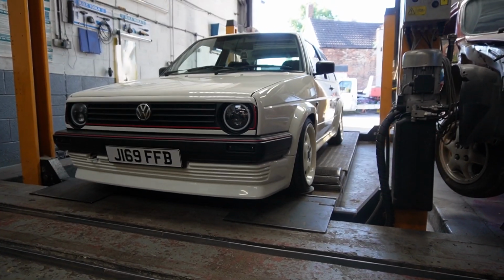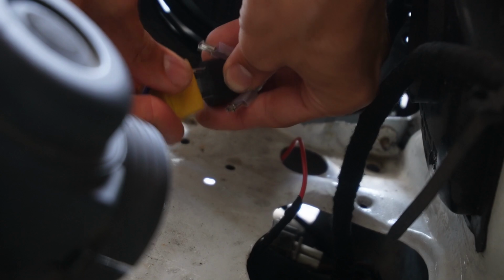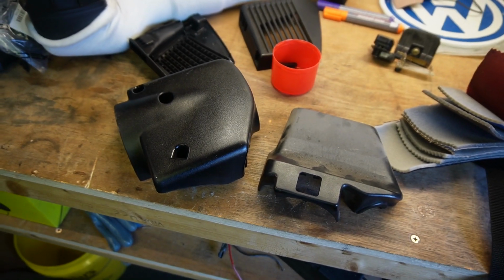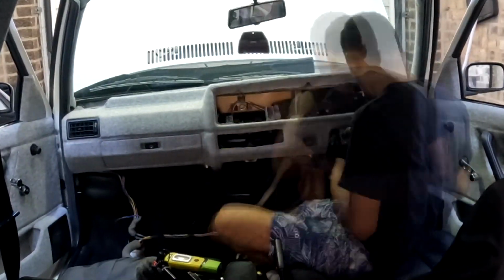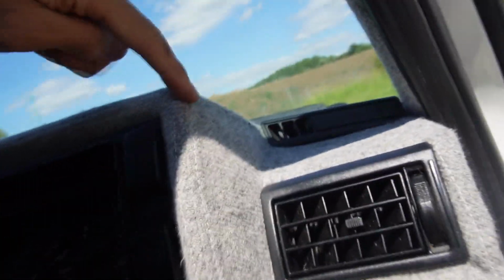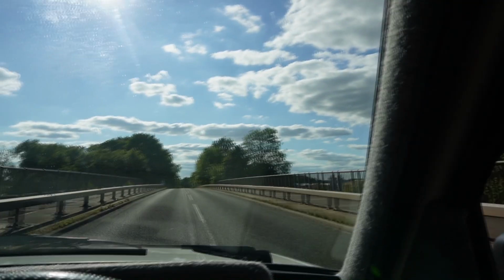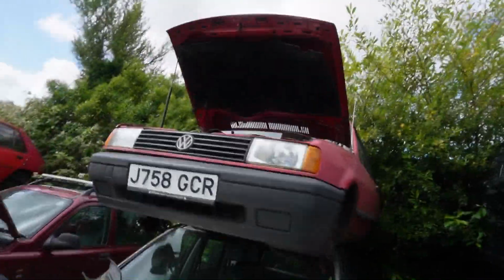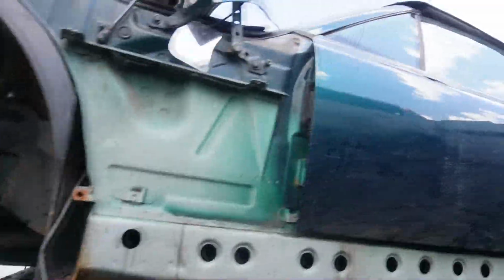THE END OF MY MK2 GOLF BUILD